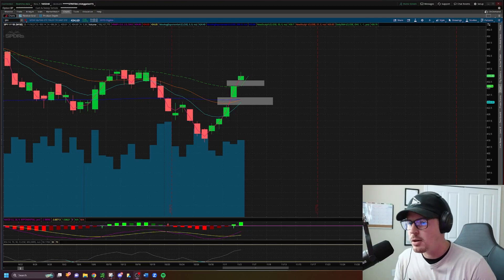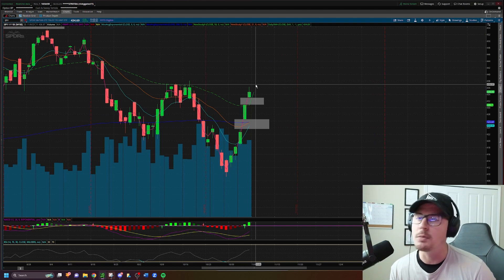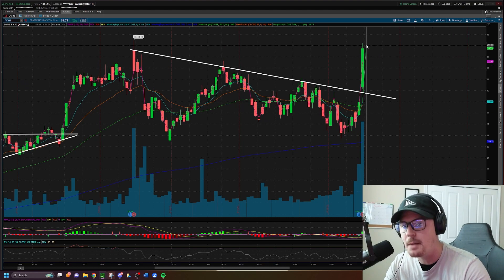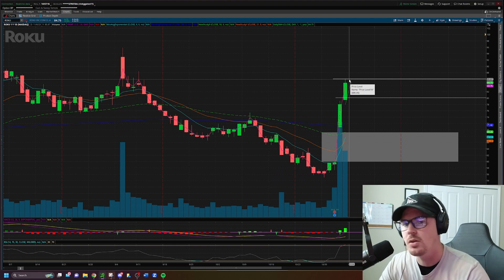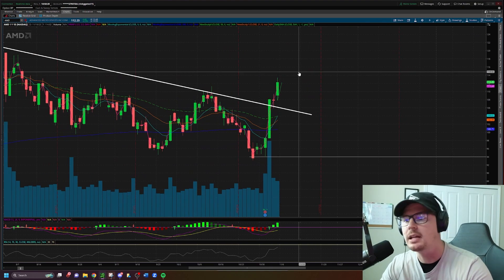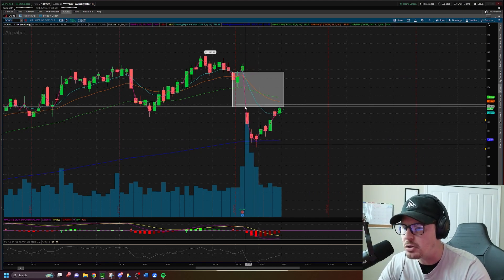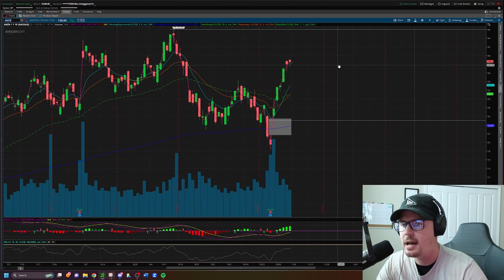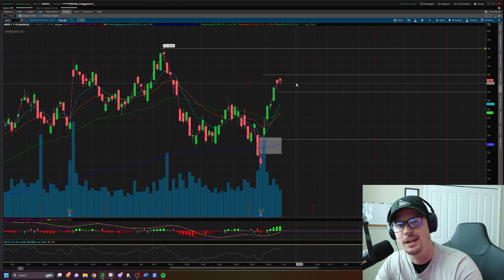TOP STOCK PICKS!! 11/06/2023